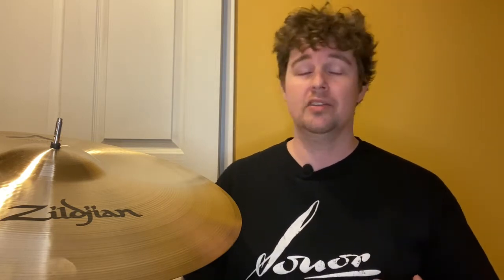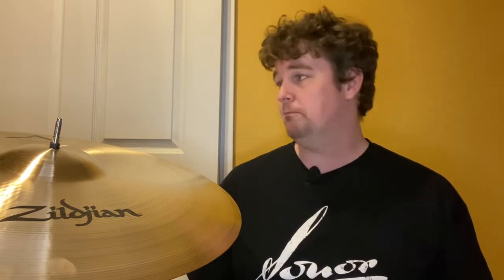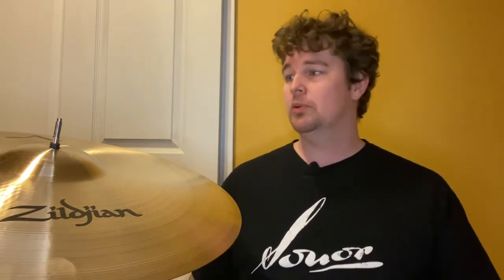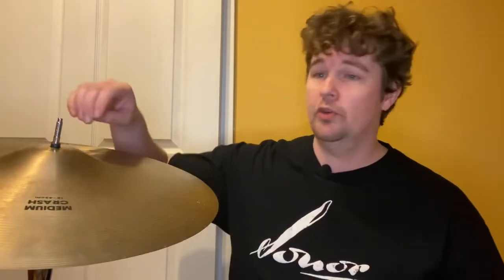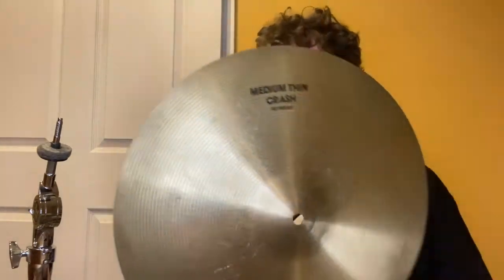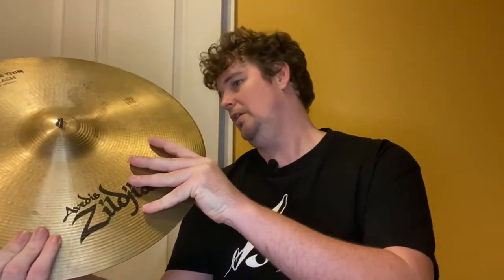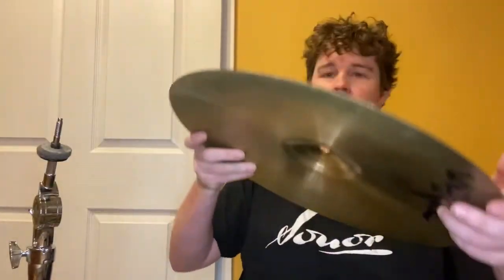Gnostic Nomad Episode 3 - Putting together a cymbal set and my Zildjian As